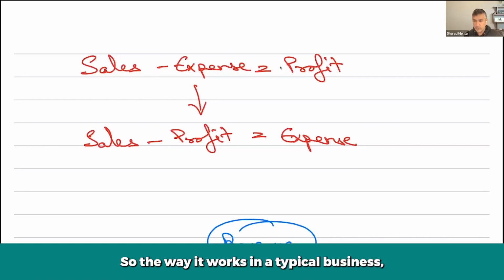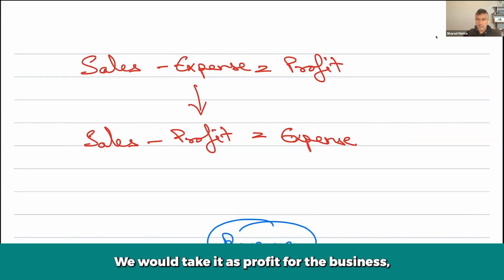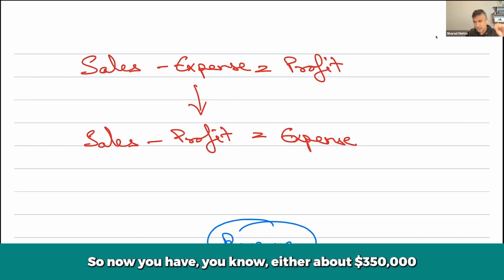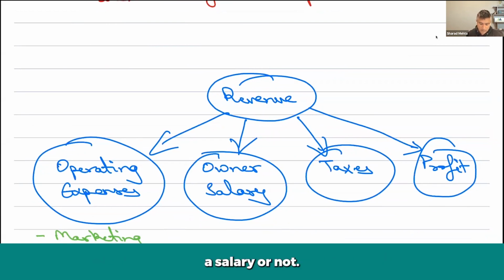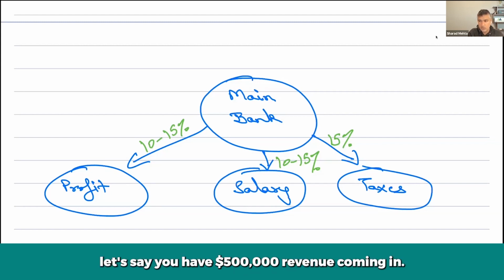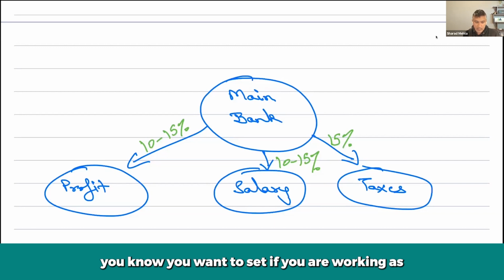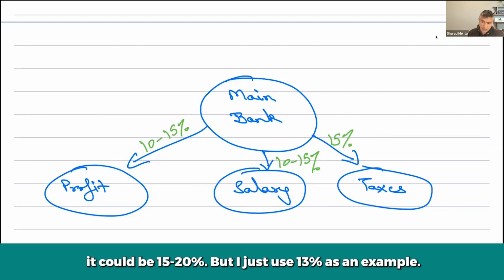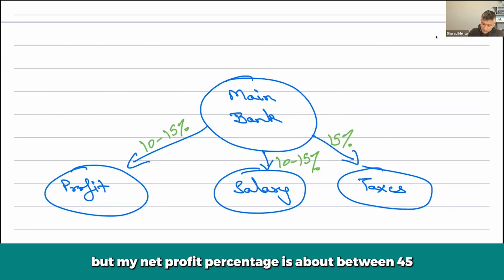Understanding Gross Profit in REI | Using Profit First Accounting for Real Estate Investing Business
In this video, Sharad will break down sales, expenses, gross and net profits so you understand what these terms mean and then how you can use profit first accounting. Managing cash flow in a real estate business is critical to the success of the business. In real estate, there can often be significant amounts of time between the purchase of a property and the sale of that property, during which the business may need to carry the costs of owning and maintaining the property. Additionally, the value of real estate can fluctuate, which can impact the amount of money that the business is able to generate from the sale of a property. To manage cash flow in a real estate business, it is important to carefully track the income and expenses associated with each property.